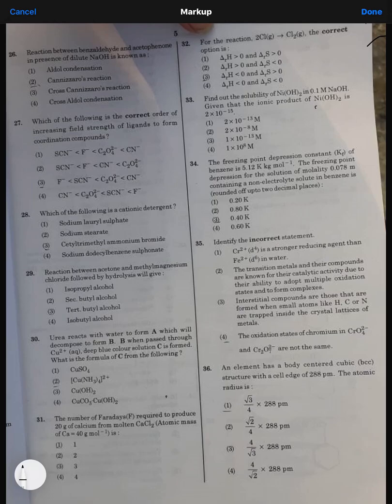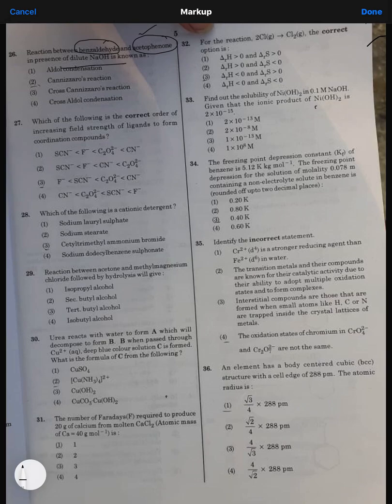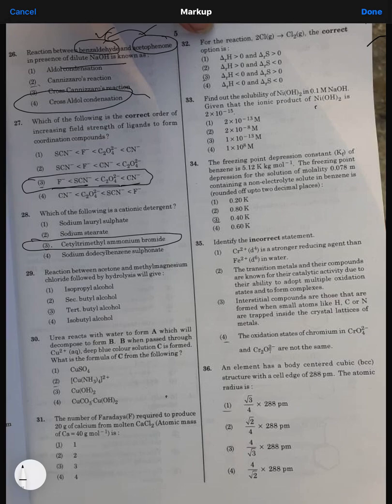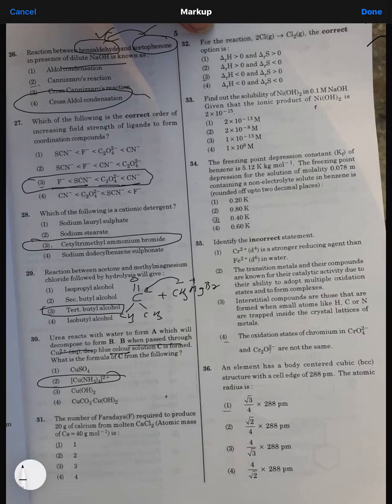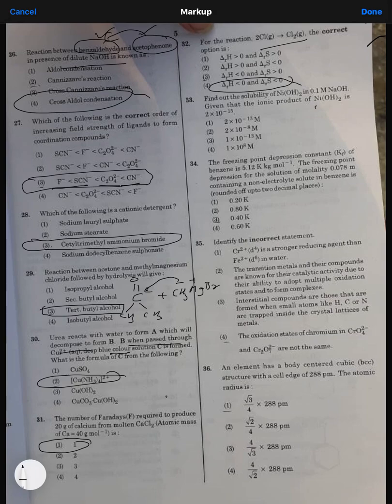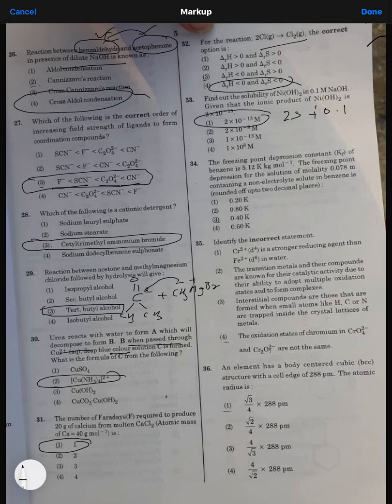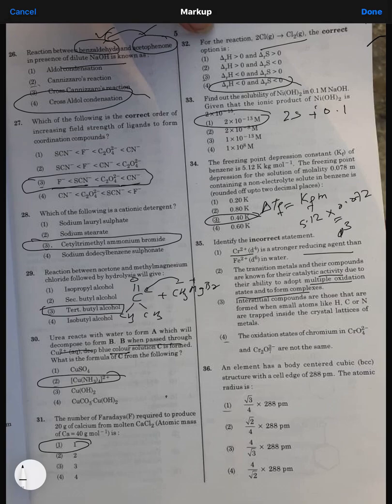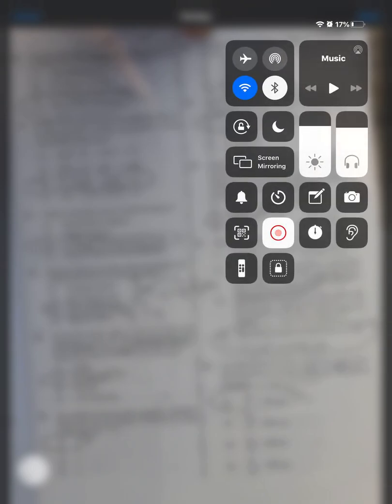NEET Exam 2020 | CHEMISTRY | PART 3 | ANSWER KEY